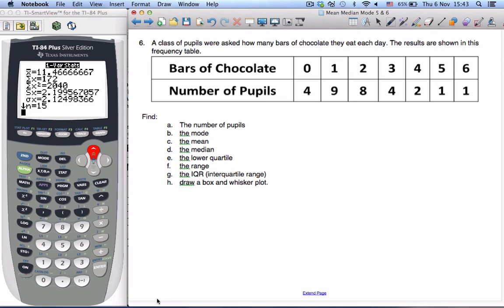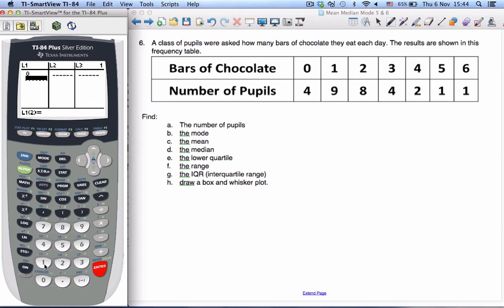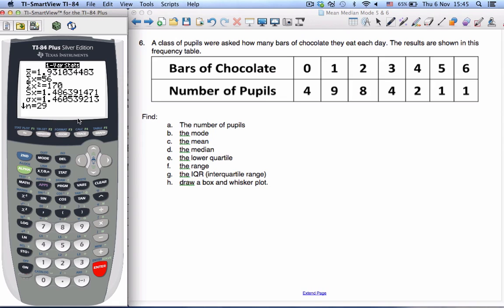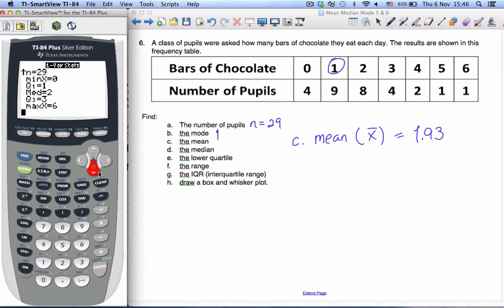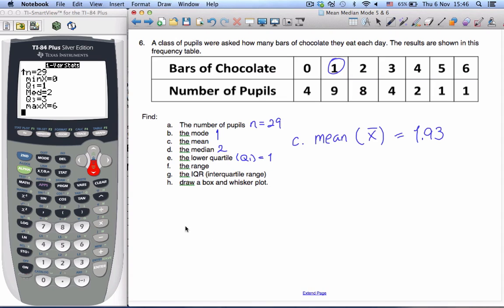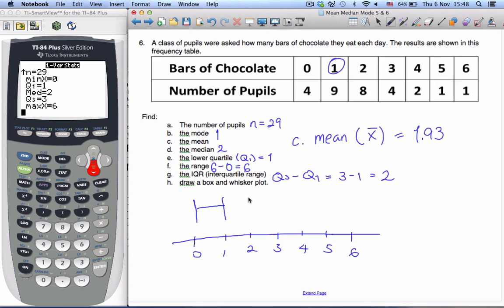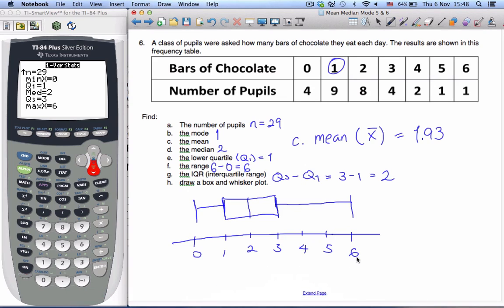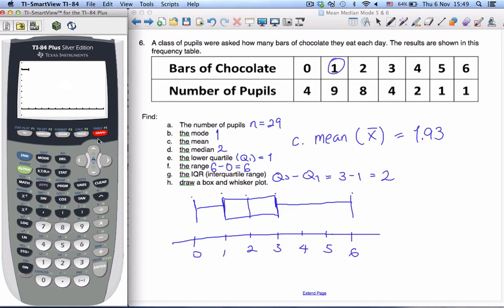2 Using GDC for Statistics #6 Chocolate Bars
5 number summary, IQR, and box and whisker plot using a graphing calculator